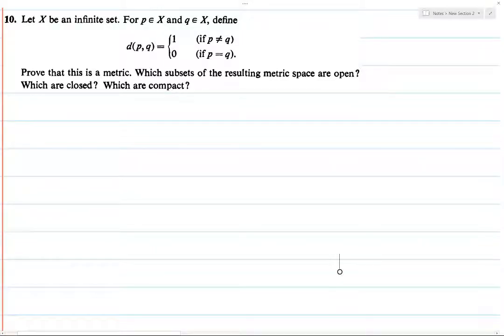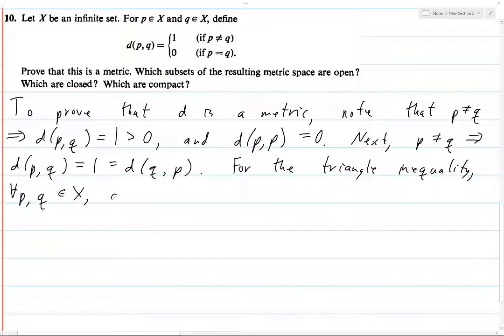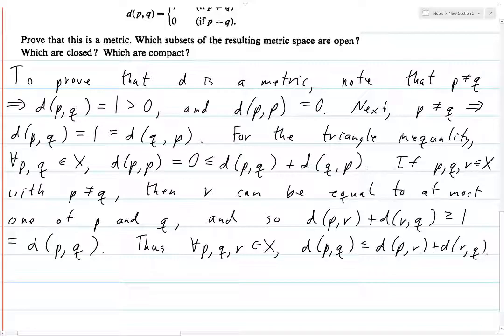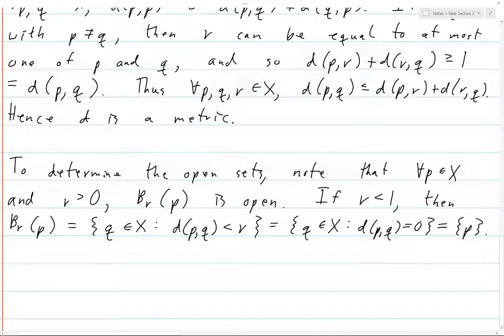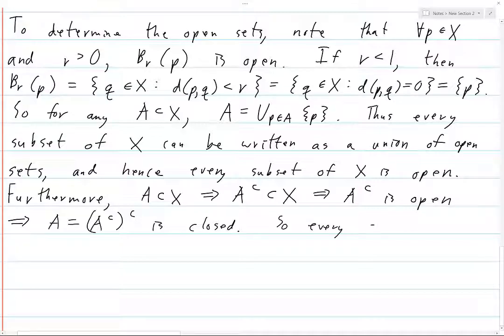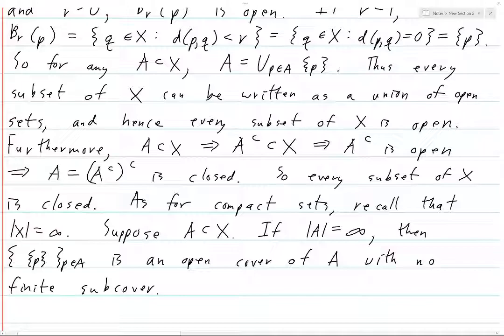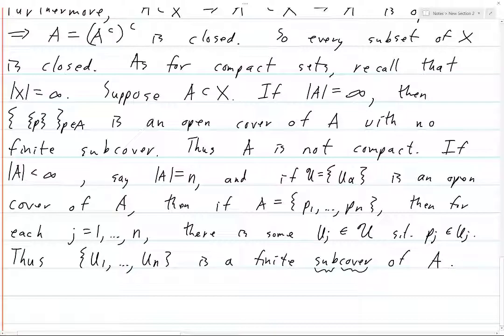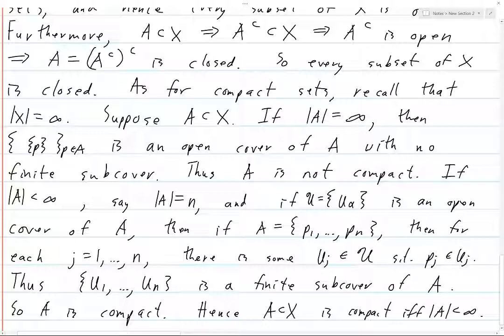Baby Rudin Chapter 2 Exercise 10